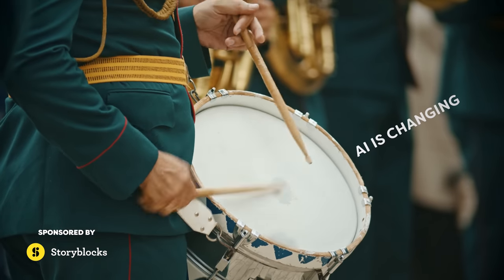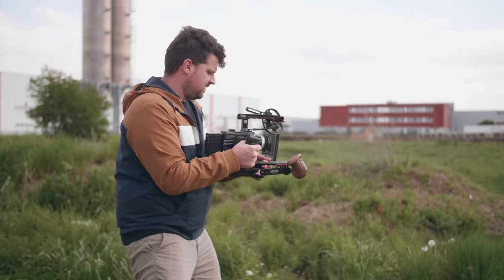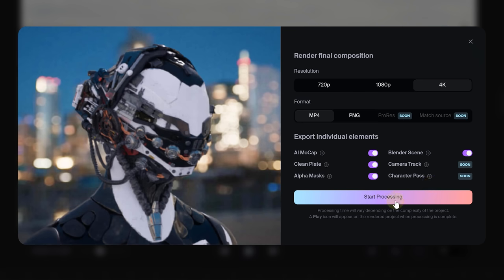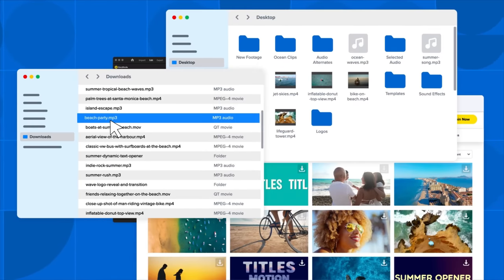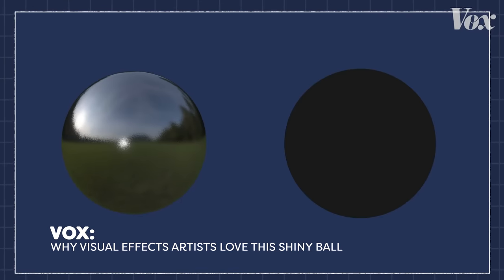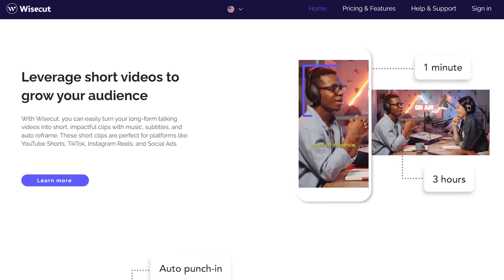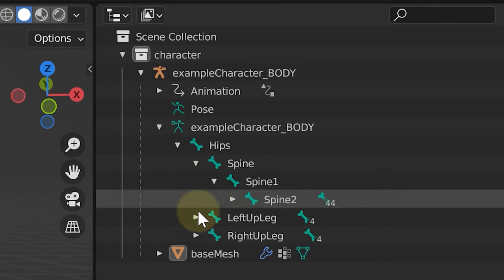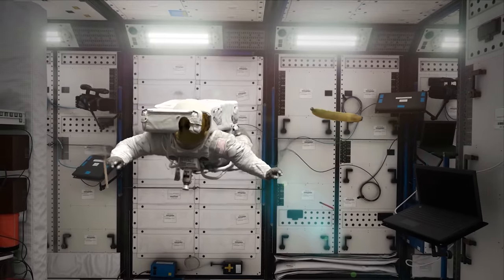THIS IS HUGE! Everyone can do VFX now!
🎬 Master Filmmaking, Video Editing, & VFX in One Bundle! - Learn how to Motion Track, Composite and Light a 3D character onto Live action Footage with an app called Wonder Studio by Wonder Dynamics.

More A.I. Tutorial Videos